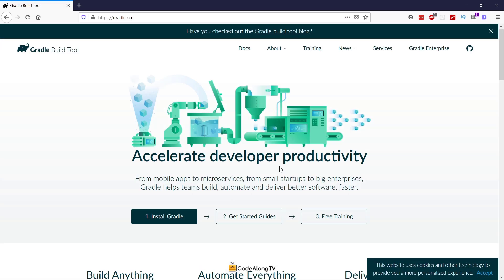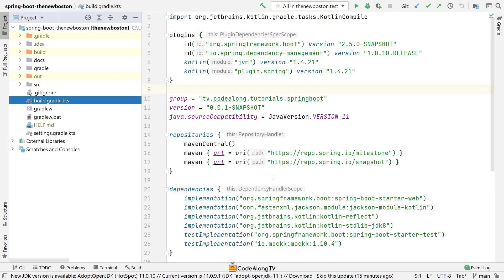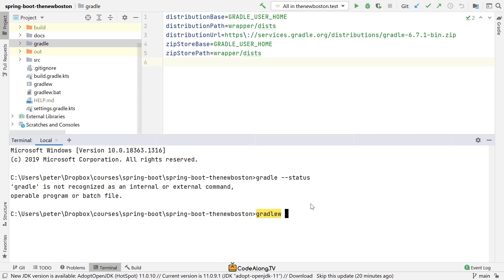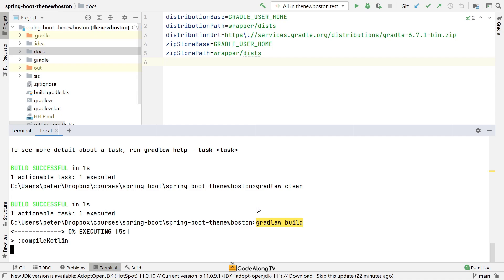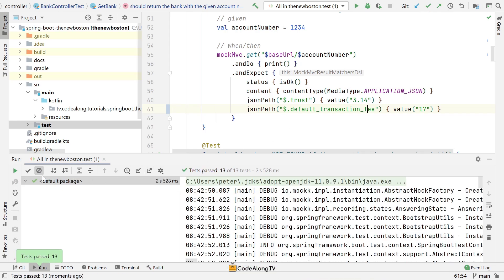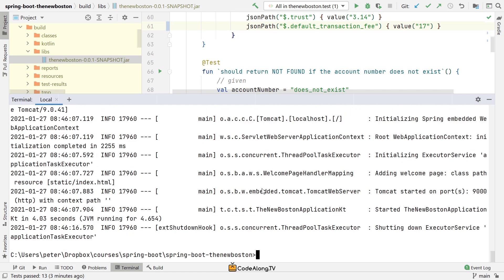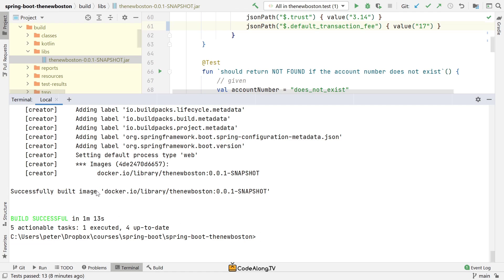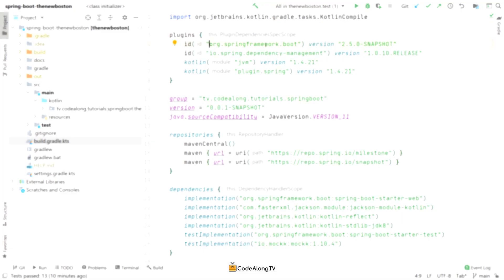Spring Boot with Kotlin & JUnit 5 - Tutorial 14 - Gradle for Building Docker Images and Boot JARs